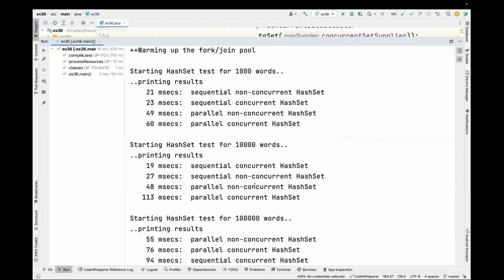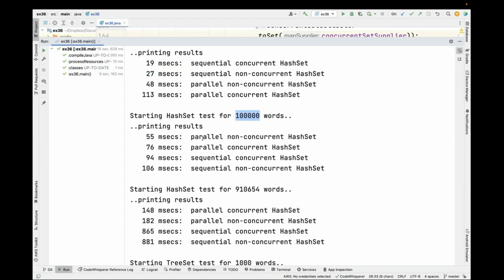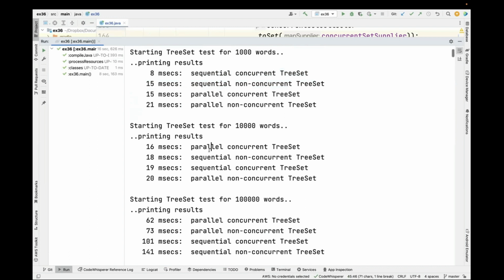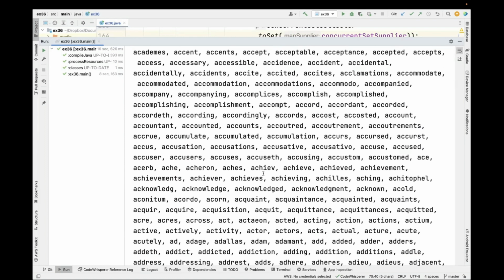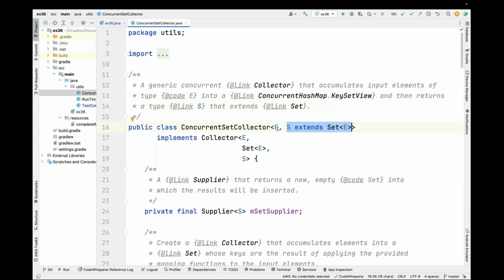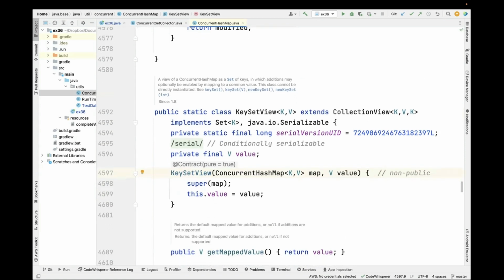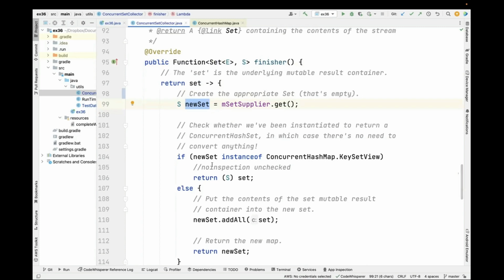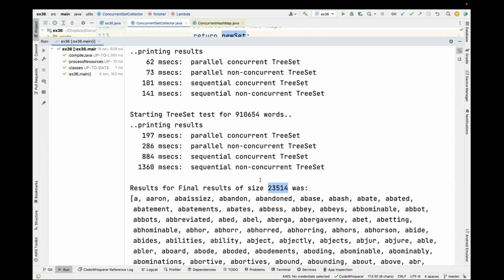Java Parallel Streams Internals: Demo'ing Collector Performance (Part 3)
This video explores the performance of concurrent and non-concurrent collectors in Java when dealing with sequential and parallel streams. I show the results or running the ex36 driver program to compute benchmarks with different numbers of words from Shakespeare's works to gauge the efficiency and scalability of concurrent and non-concurrent collectors for sequential and parallel streams. The results show that for small datasets, sequential streams outperform their parallel counterparts. However, as the data size increases, especially around ~910,000 words, parallel concurrent collectors become significantly more efficient. I also contrast the performance of hash sets and tree sets, finding that tree sets perform exceptionally well with parallel concurrent collectors for large datasets. Lastly, I walk through the internals of a custom ConcurrentSetCollector that is optimized for different types of Java Set implementations, including HashSet and TreeSet.